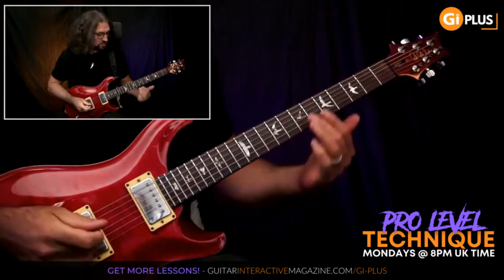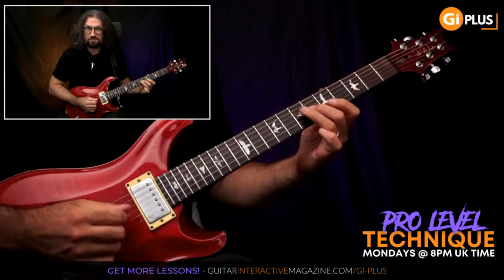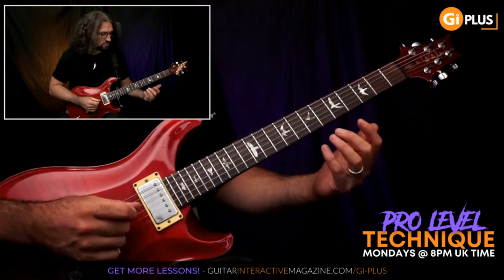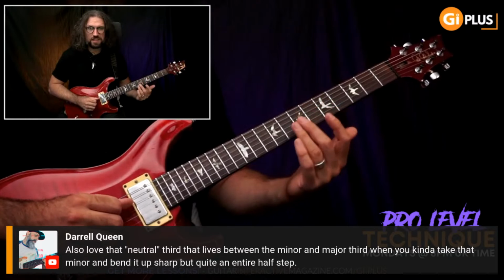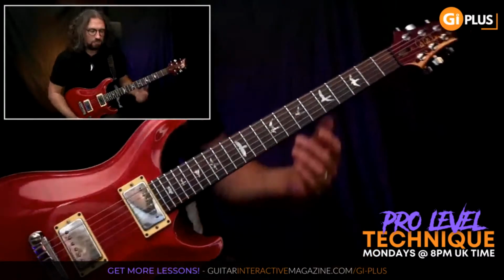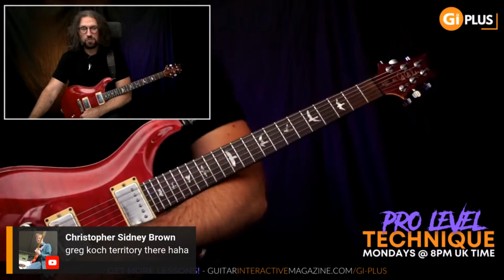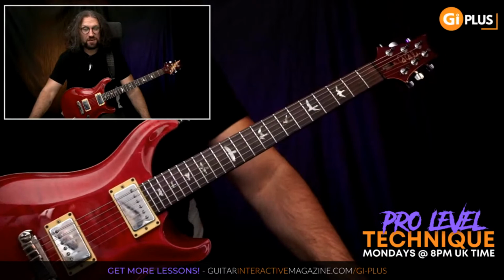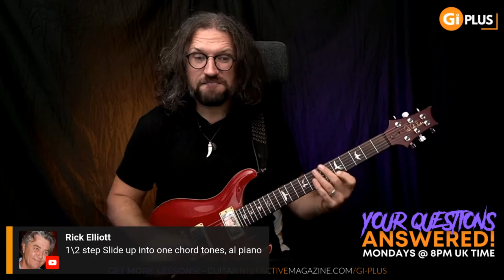ARPEGGIOS AND THE BLUES | Guitar Interactive Live Lesson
Think arpeggios are just for fleet-fingered metal shredders? Think again. Arpeggios are a fantastic way to make your blues soloing more melodic, more lyrical, and more interesting.

In this free live guitar lesson, Nick Jennison shows you how you can use arpeggios to enliven your blues solos - and we'll be answering YOUR questions live on air!